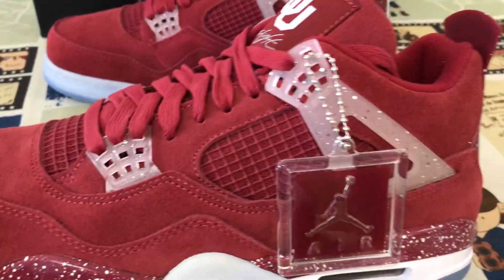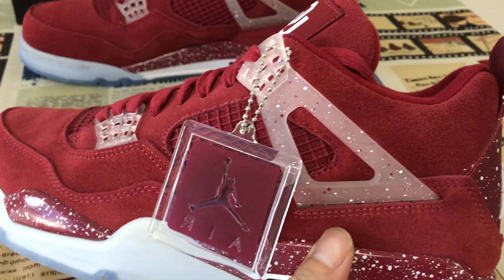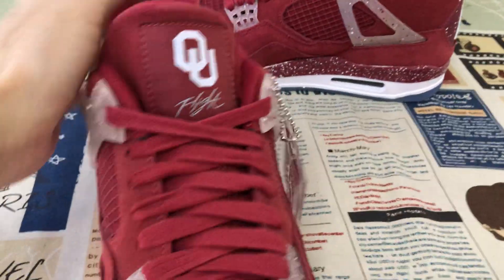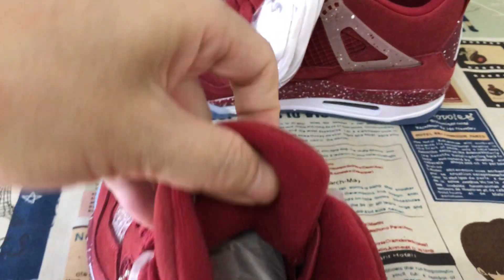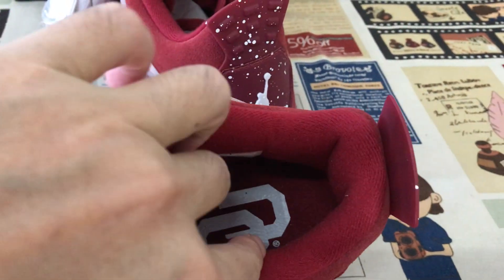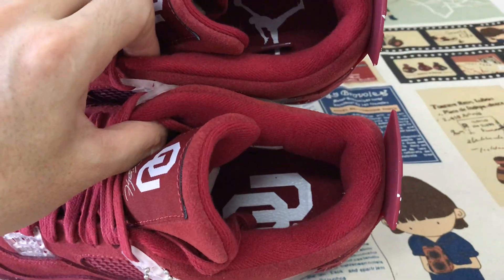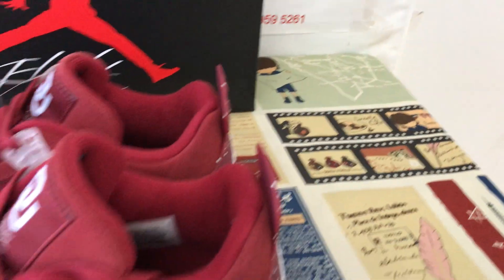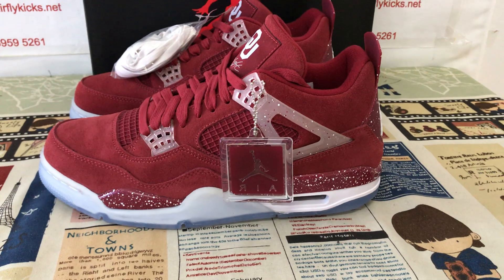Air Jordan 4 Retro Oklahoma Sooners PE Review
Air Jordan 4 Oklahoma Sooners PE

Hey friend today give you the 1st detailed review on Air Jordan 4 Oklahoma Sooners PE,if you like them,pls click the below link to order on my

The Oklahoma Sooners received their Air Jordan 4 PE ahead of the College Football Playoff game against Alabama on New Year's Day at the Capital One Orange Bowl. This Air Jordan 4 features a red upper with translucent lace wings, speckled details on a white midsole and icy outsole. Oklahoma Sooners branding appears on the tongue labels with Jumpman logos on the heels.